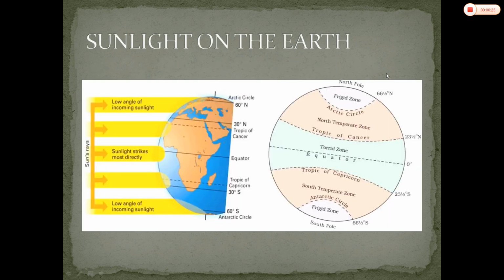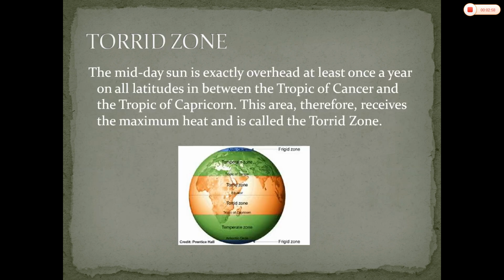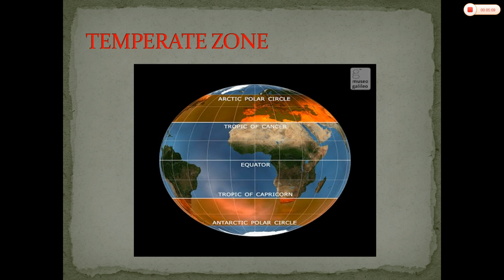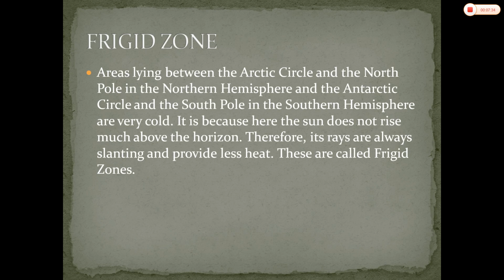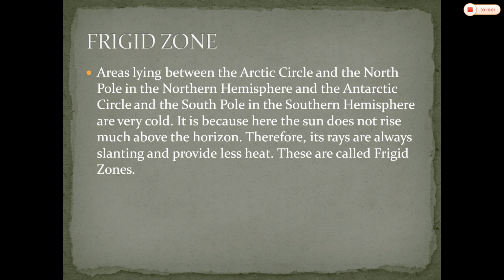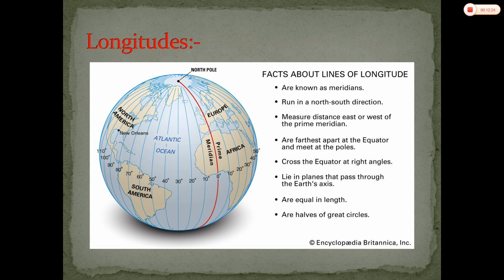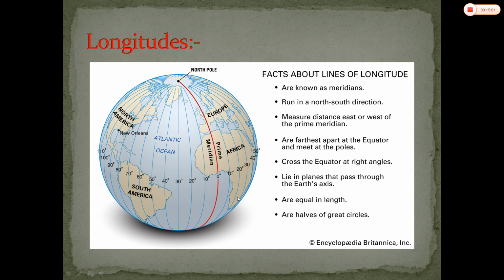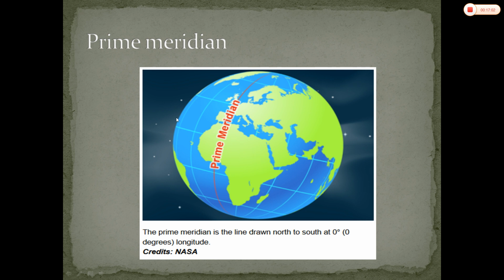Class VI geography Ch. Part two